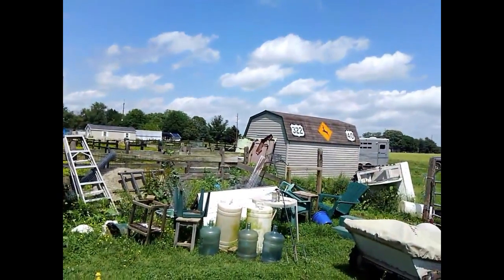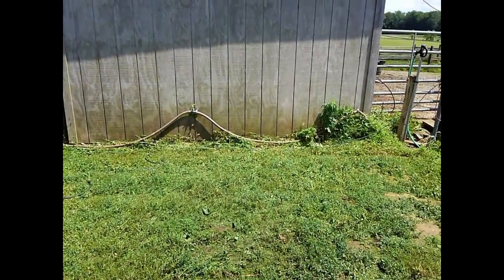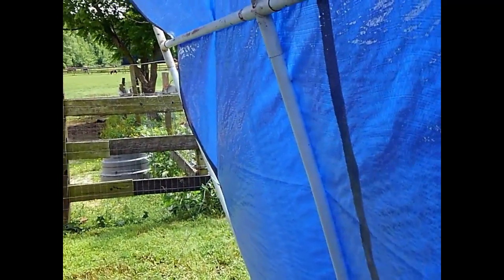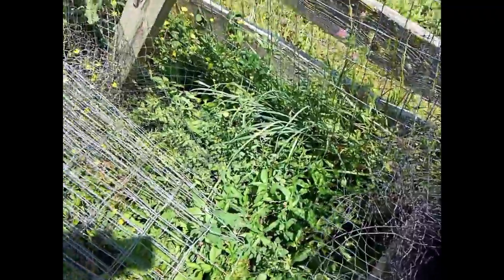Equipment Shelter Part 1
Beginning construction on my equipment shelter as well as some clean up.  And of course, some video of Callie